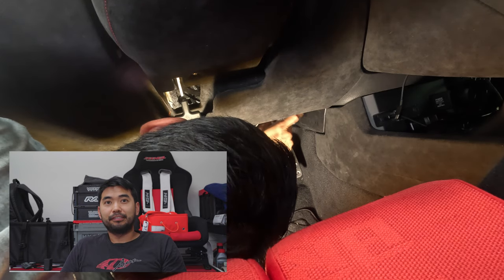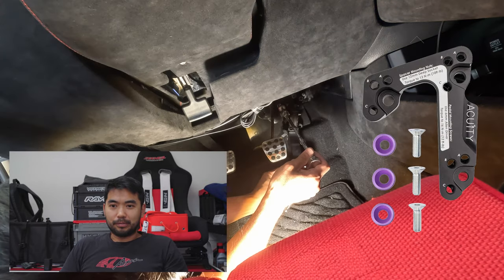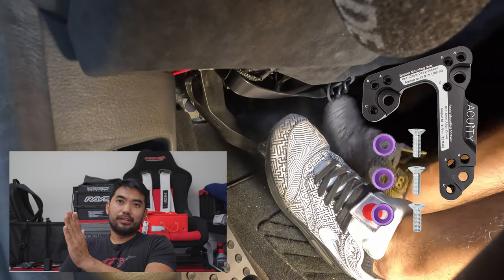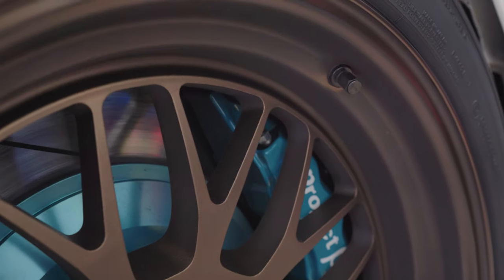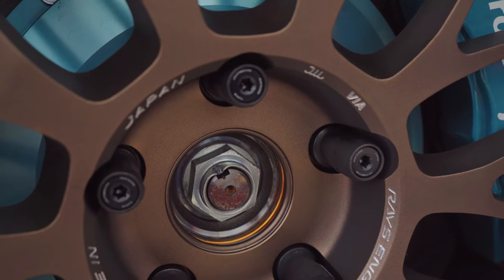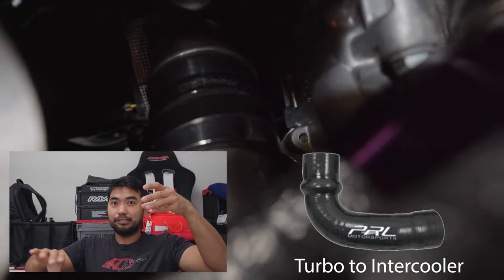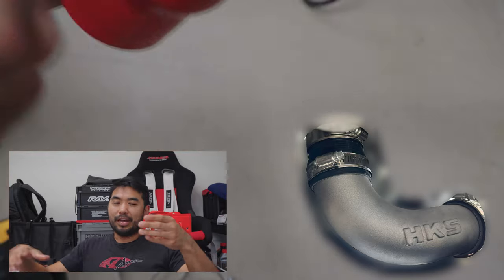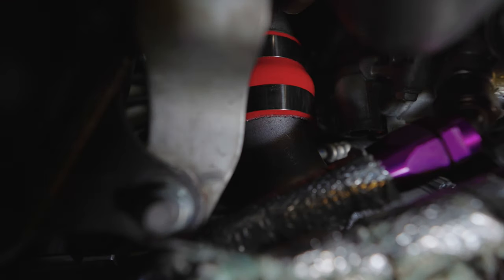VLOG #6 - Post Track Talk | Heel-Toe Mod | No More Blown Couplers | LTE for the BlackVue Dash Cam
Welcome to VLOG #6!
We will:
Install the Acuity Throttle Pedal Spacer
Post Track Session Discussion
Make More Clearance for Front Tires
Fix the Hot Side HKS Coupler Popping Off Issue
Install BlackVue LTE Connectivity Module

00:00 Acuity Pedal Spacer
00:45 Post Track Day Impressions
00:57 Tires
02:07 Coilovers
02:36 Brakes
02:57 Cooling
03:56 Issues on track
04:09 Passenger Front Tire Clearance
04:53 Lost a Cap
05:09 Fuel Starvation
05:40 Need a Track Lap Timer
05:58 Coupler Popping Off
06:38 BlackVue LTE Connectivity Module
07:45 Outro